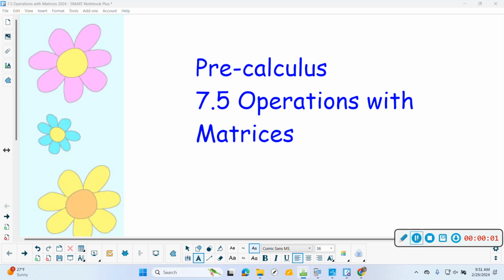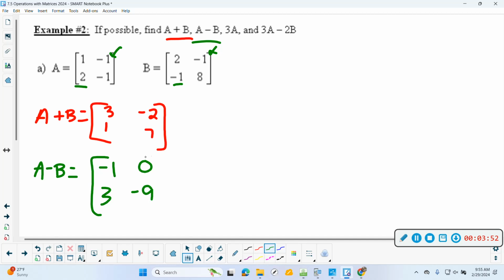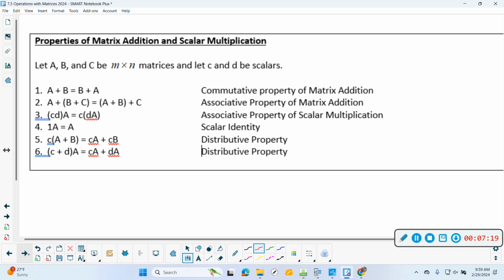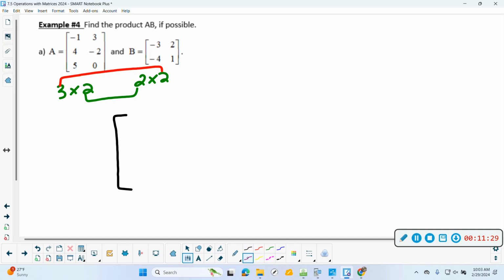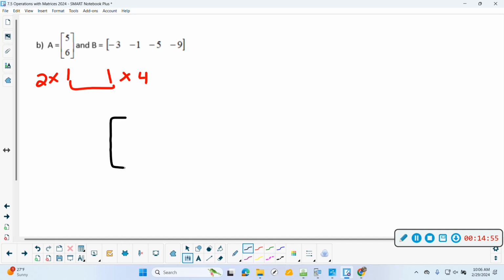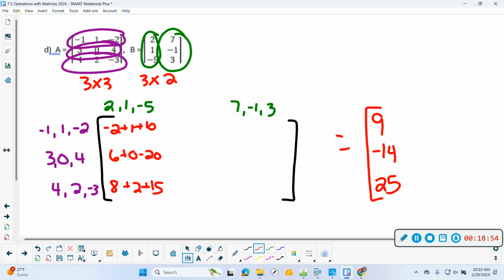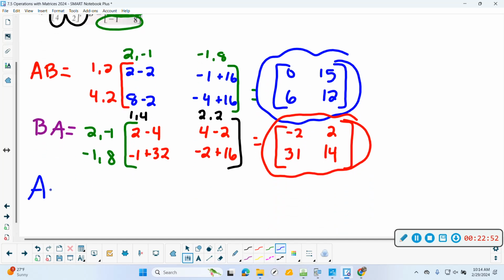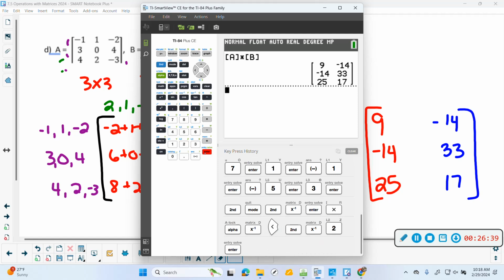TPC 7.5: Operations with Matrices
This video explains how to add, subtract, use scalar multiplication, and how to multiply matrices together.